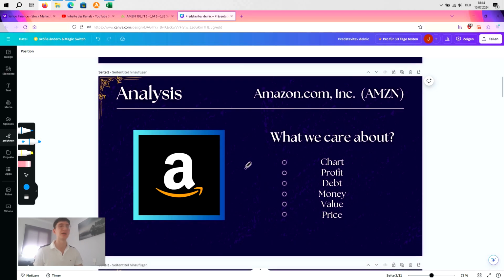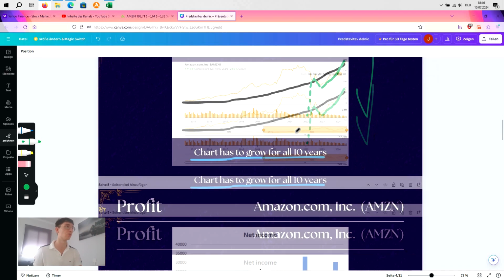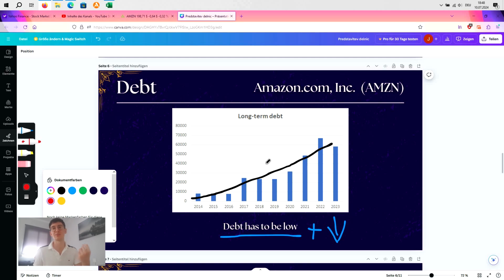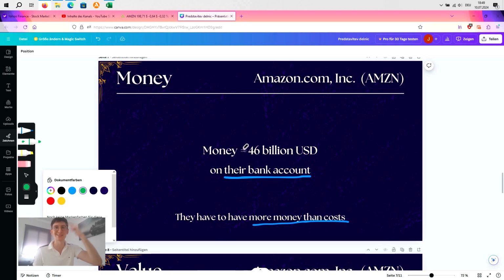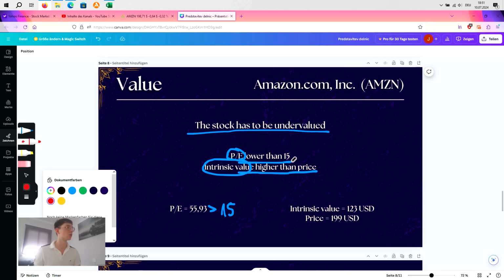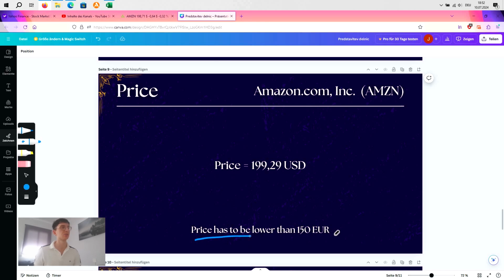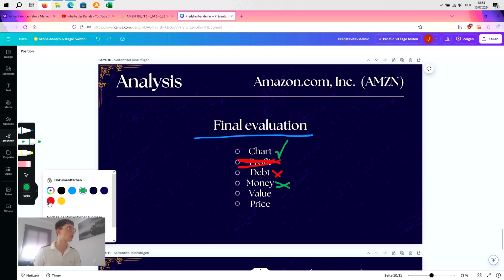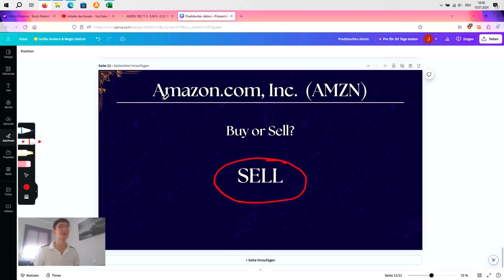Amazon, Inc. (AMZN) Stock Analysis - How To Analyse Stocks As A Beginner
Amazon, Inc. (AMZN) stock analysis!

Let us take a look together at probably the most famous online retail company called Amazon, Inc. with the stock ticker AMZN. According to my professional analysis, the stock is quite good, so let us take a look if we should also add it to our own portfolio. Dive deep into the new analysis model that was prepared for you. Should you invest in this stock?

---Chapters
0:00 AMZN
1:11 Analysis
10:04 Final evaluation